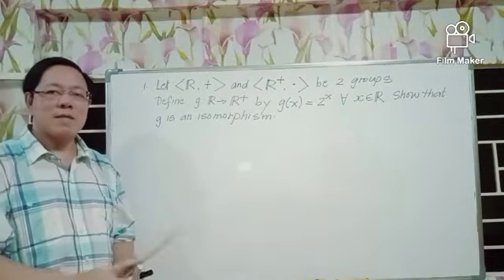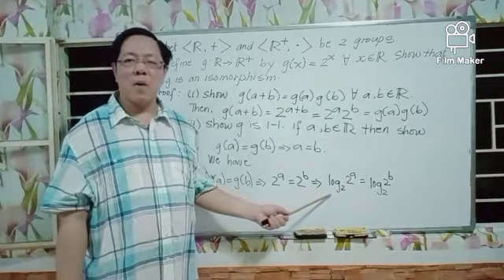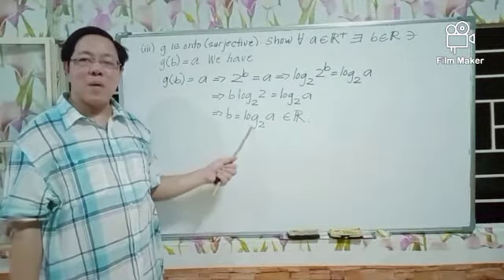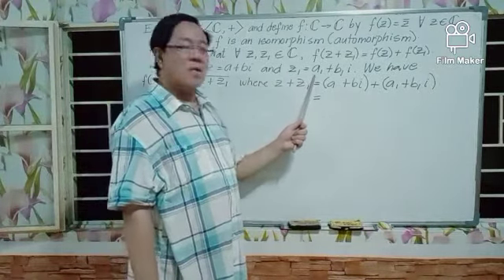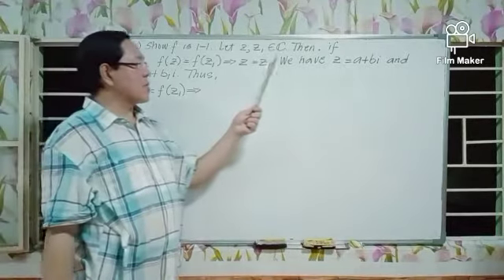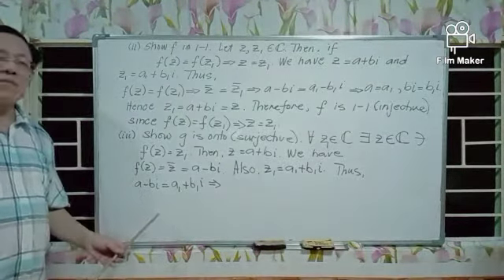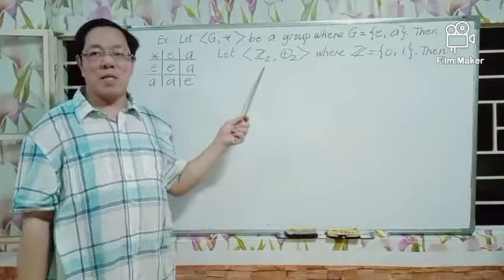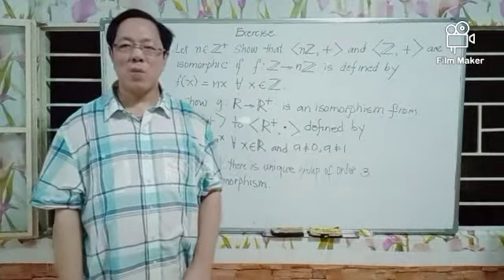Sir Art: ISOMORPHISM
Song: Mike BFort - Pure Oxygen